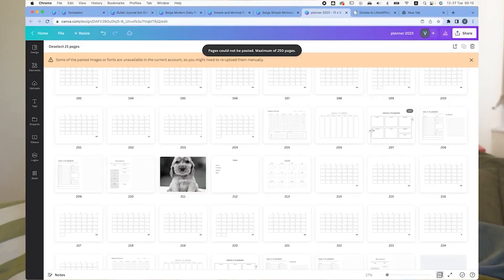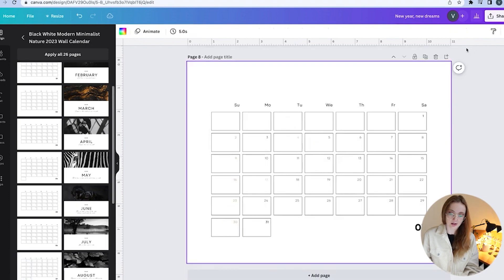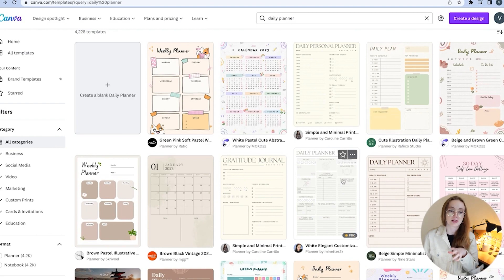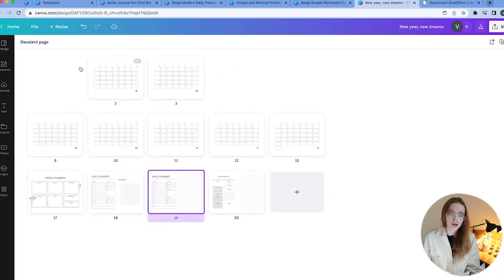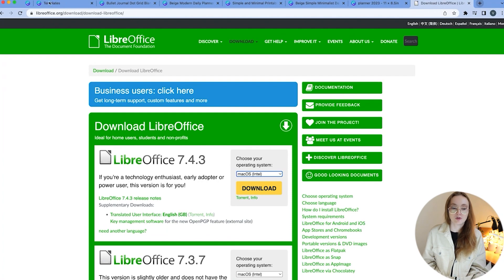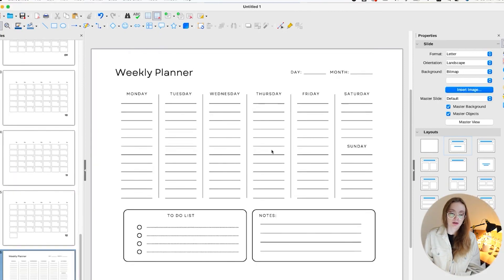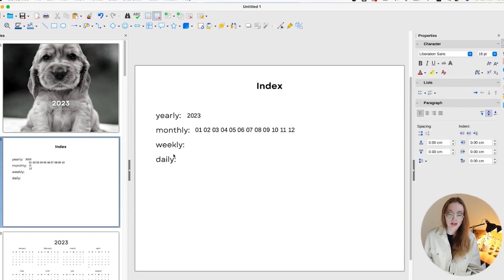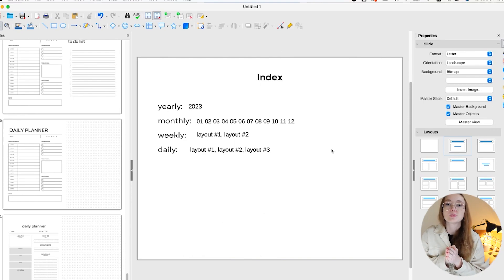Easy Way to Create 250+ Digital Planner with Canva for FREE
Let me share with you a secret on how you can create a digital yearly planner with 400 pages or MORE. Nobody shares this information. Most people just show you how to create a digital planner on Canva. And even though you can successfully create a digital planner on Canva, this planner will only be able to have 250 pages or less depending on your design.

And the best part is that you can create this digital planner without InDesign or any other paid program for that matter!

In this video I want to share a method how you can still create your design templates on Canva but add hyperlinks in a different free program. This way it's still going to be super easy to use but you'll also be able to create an incredible amount of pages (e.g. 1000 or MORE).

Forget the joining two pdfs method. It doesn't work when you have a hyperlinked document. Enjoy a free and easy way to create your very own digital planner!